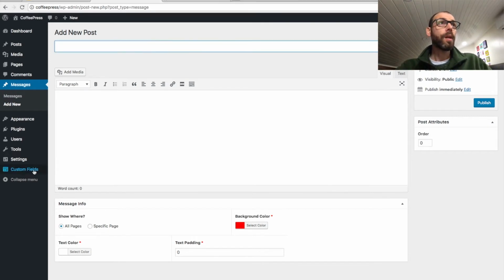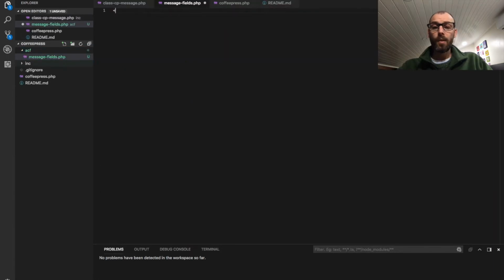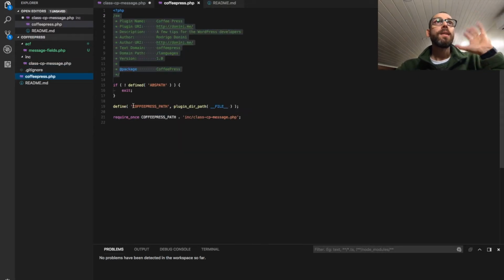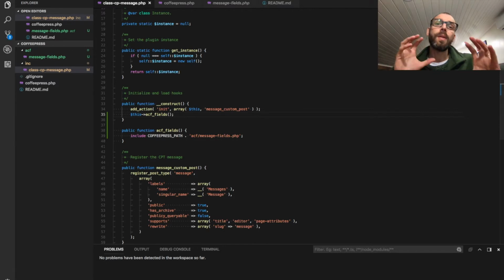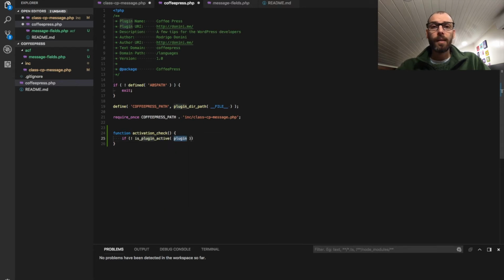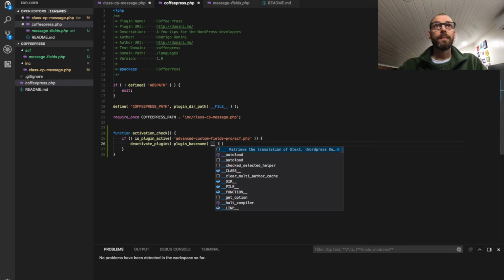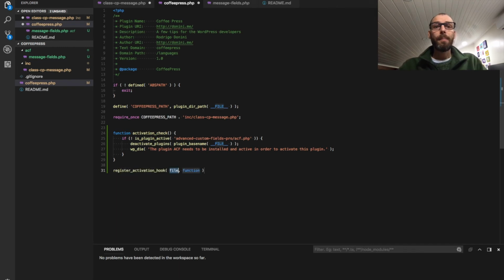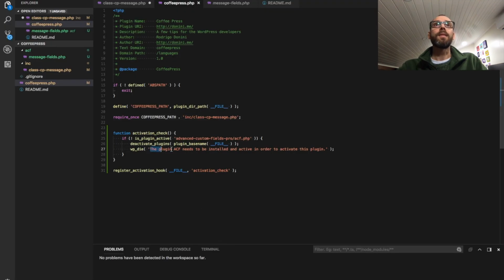Building WordPress Plugins with ACF - Part 2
Let's talk about how we can export and import the ACF fields to use inside our own plugin.

Table contents:
0:27   - The issue behind the fields
1:50   - Exporting the fields
2:37   - Importing the fields
4:29   - Test if ACF is installed and active